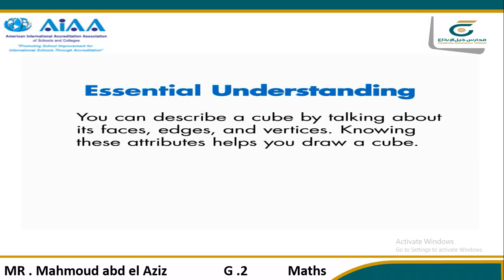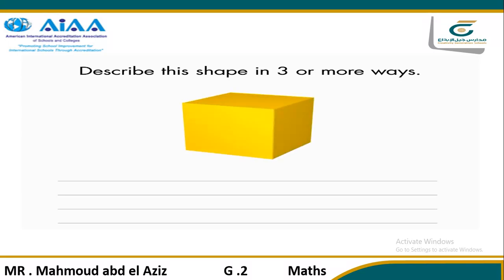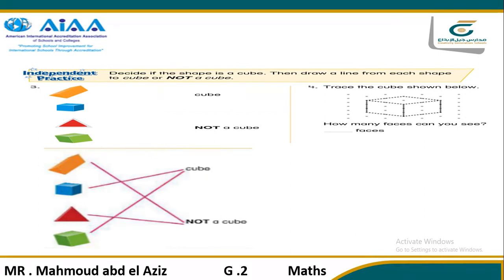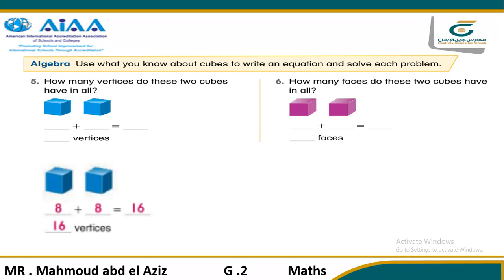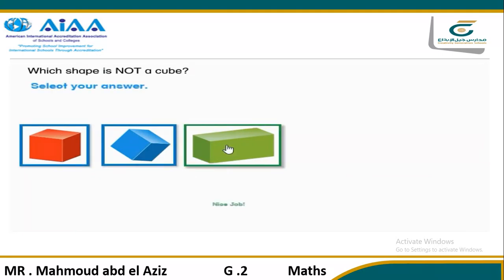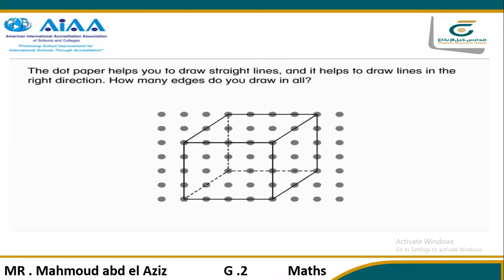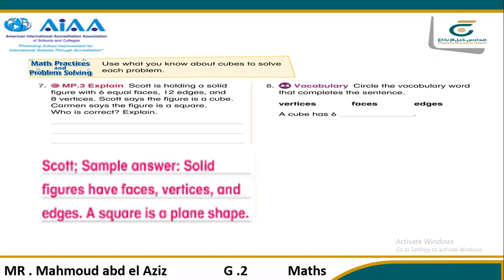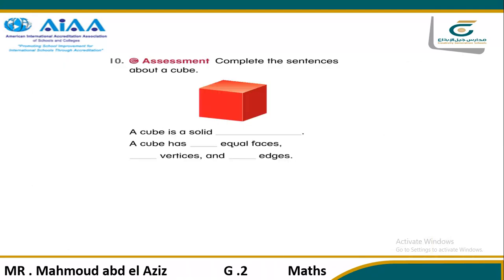g2 math Cubes p 879 880 2A 2B 2C